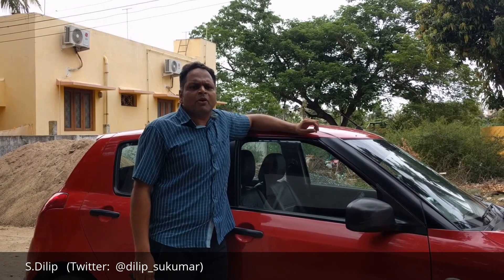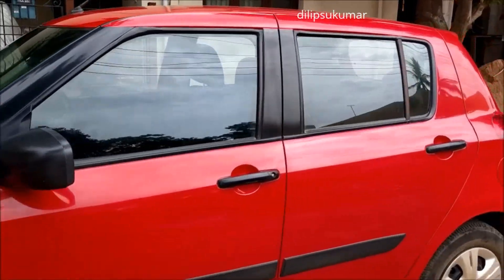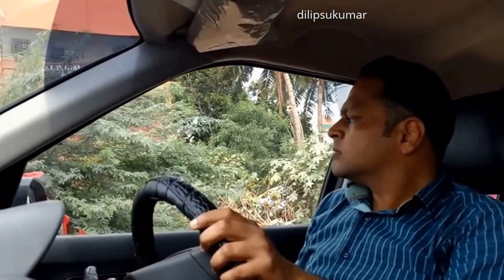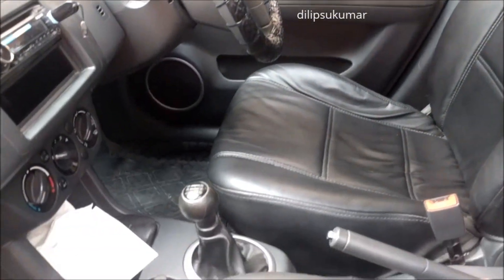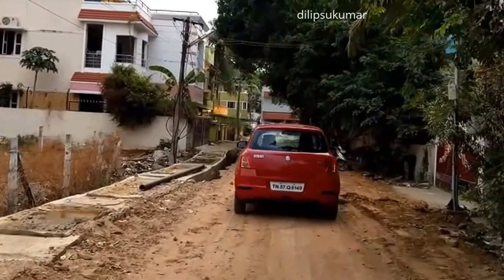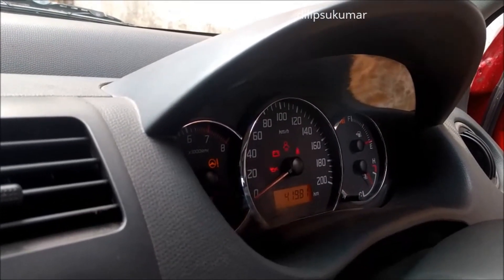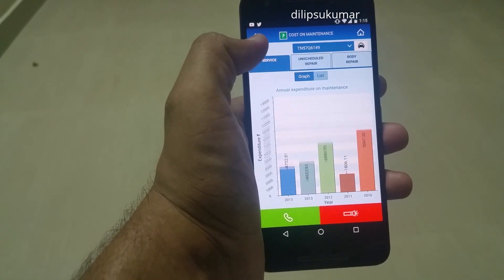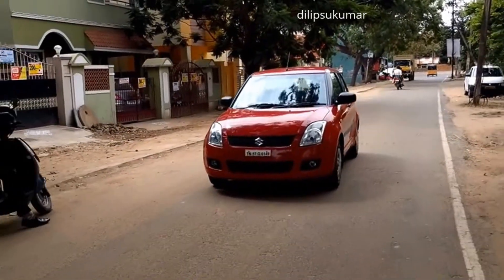Maruti Suzuki Swift Long Term Ownership Review - 7 years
This is my Review of the Maruti Suzuki Swift that I own for the past 7 years.